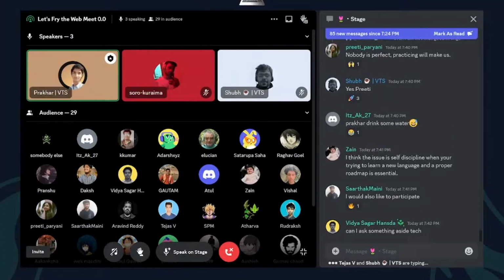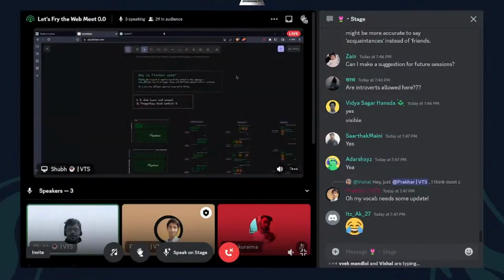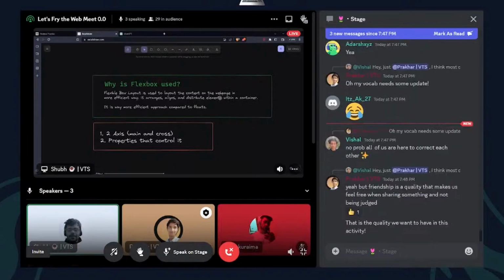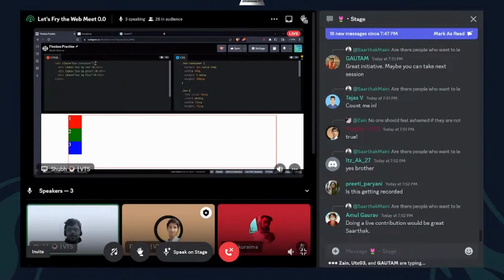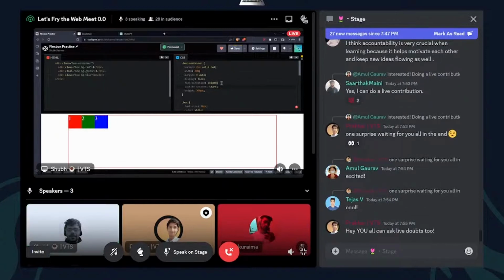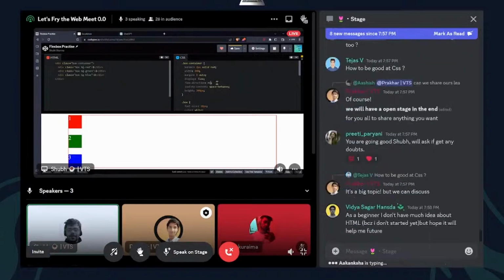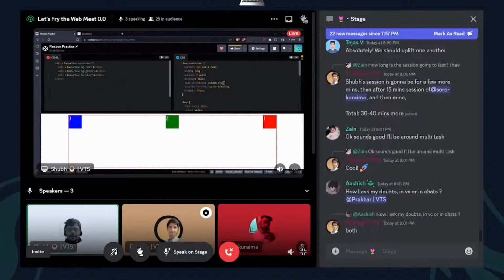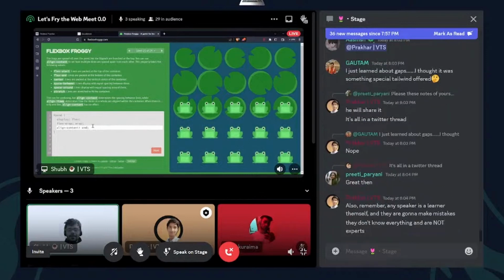Let's talk about Flexbox (Fry the web event hosted by Virtual Tech School Community)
Last friday we had a wonderful community event "Fry the web" in which I joined as a speaker and talked about how I approached flexbox and how I learned about it.

I have shared my approach and resource as well. I hope you find it insightful.